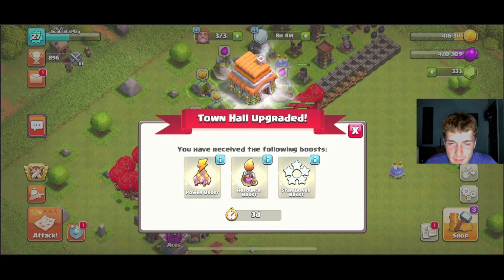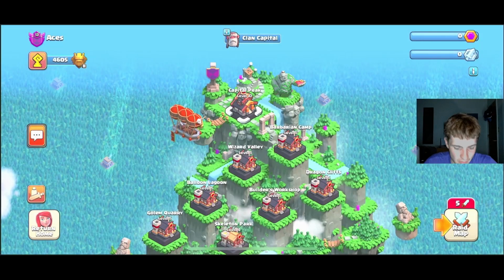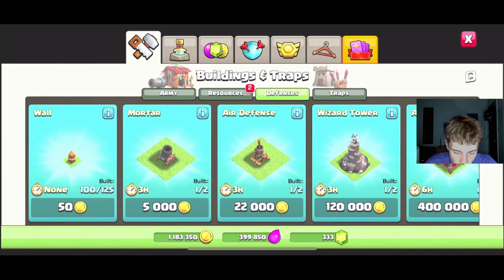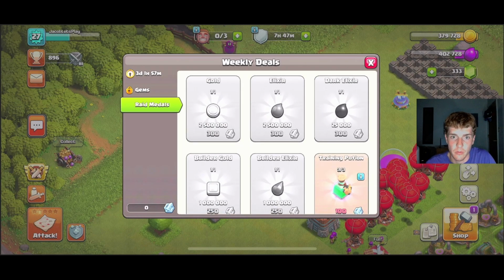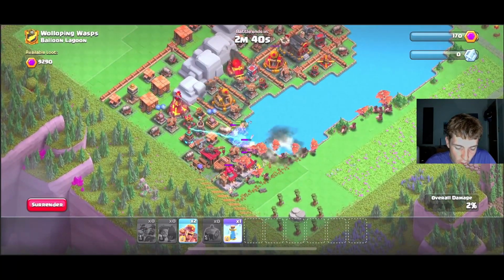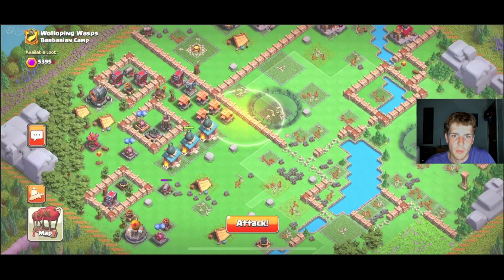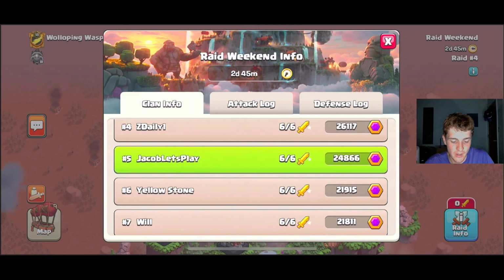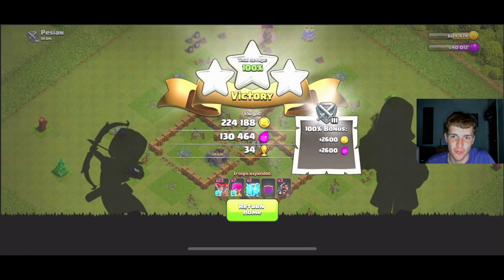TH6 Obliterates Top 200 Clan Capital Bases! | F2P Let's Play Episode 8 Clash of Clans 2023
Hey guys sorry for the wait on this video . . . I have been running around all day trying to get a new "recording setup" as I was using a friend's setup for the prior videos.

Please be patient with me as I figure out the proper settings to make the videos look the best! Sorry for the weird lag in the video. I will try and fix it before the next video!